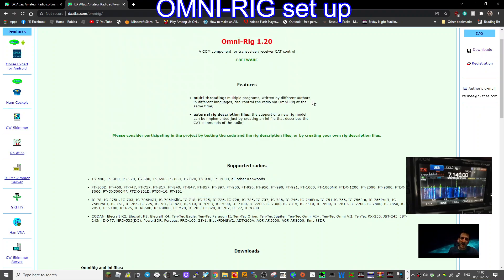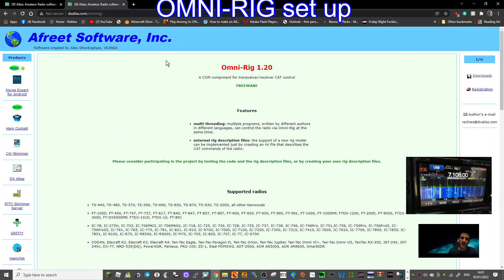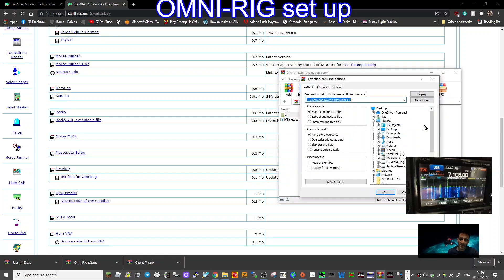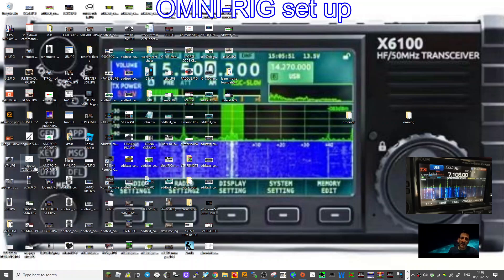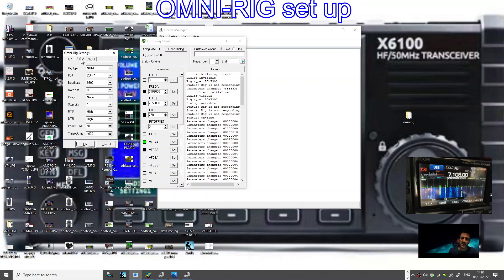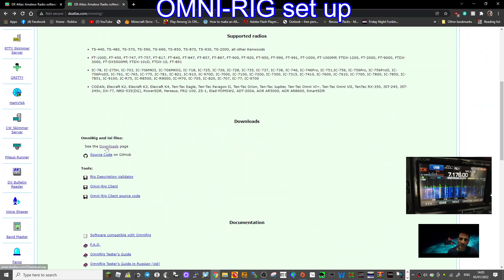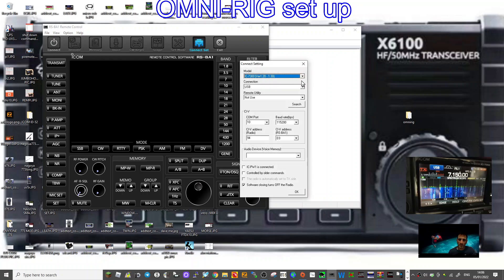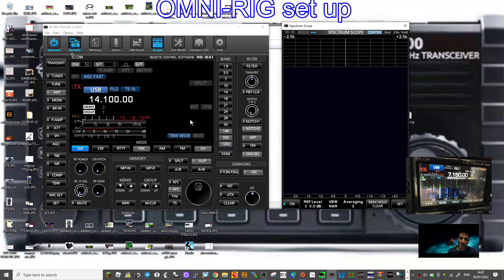OMNI-RIG FULL SET UP - (SDR Link Rig Control Software)